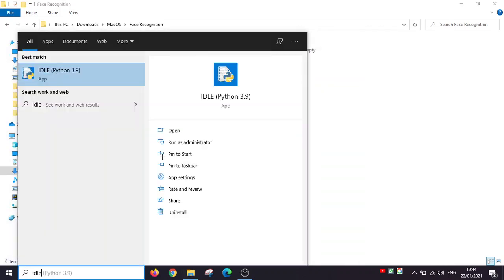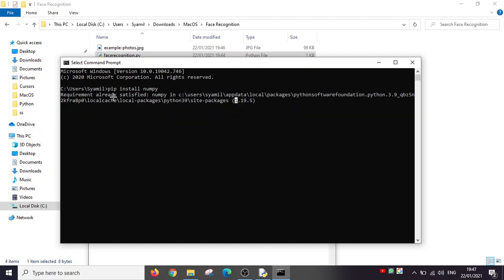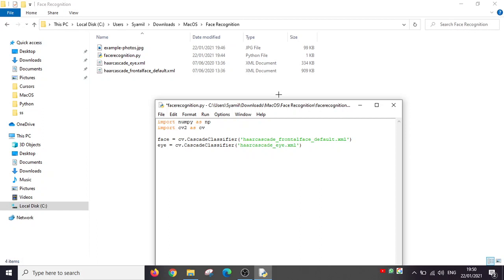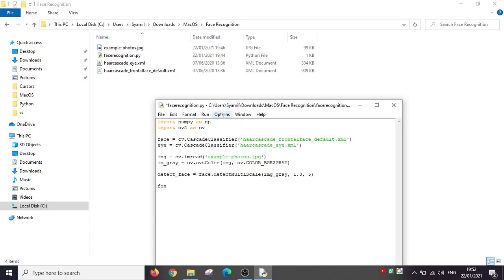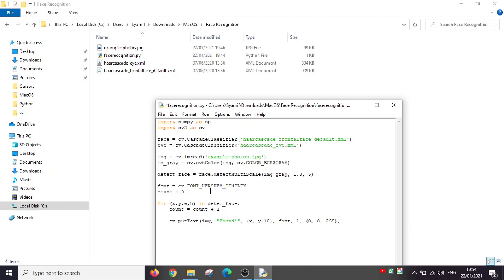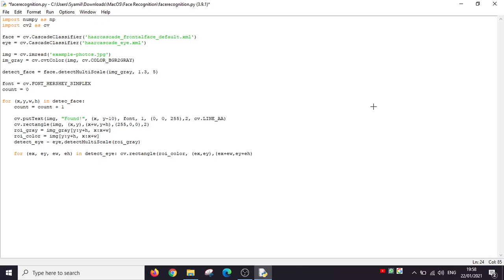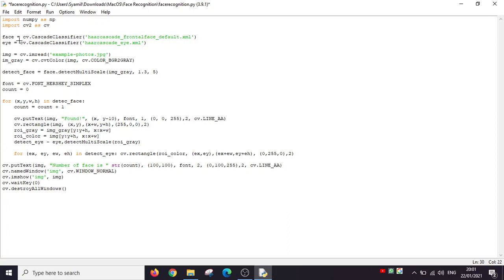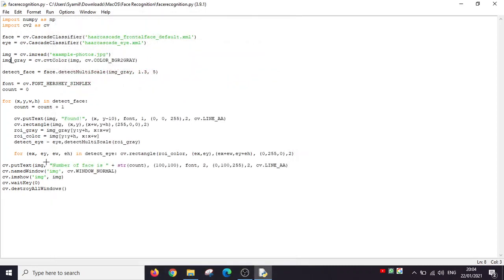Face Recognition Python Tutorial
Hi im really sorry for no upload these month since im "busy"